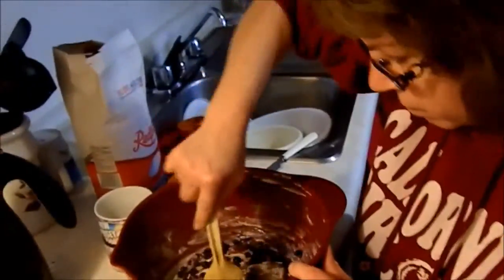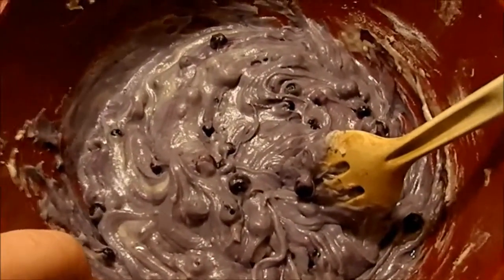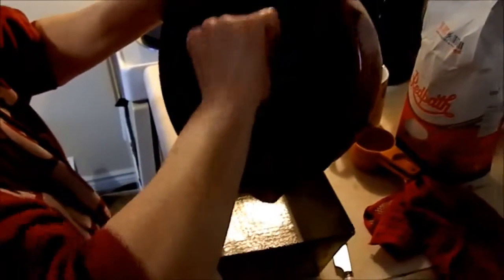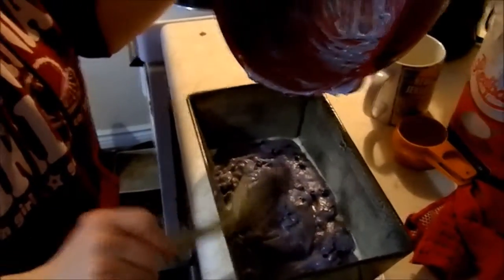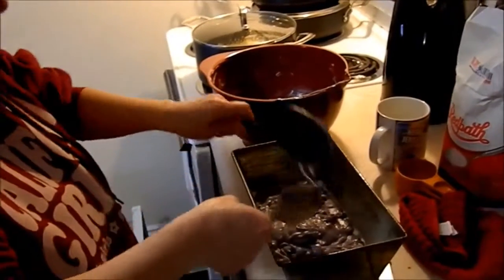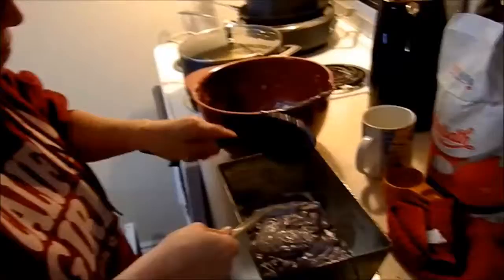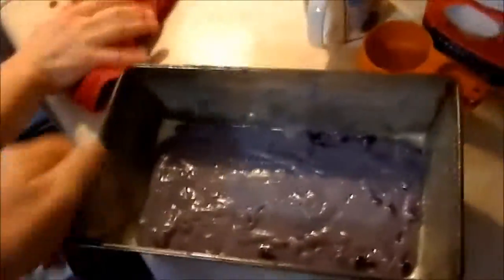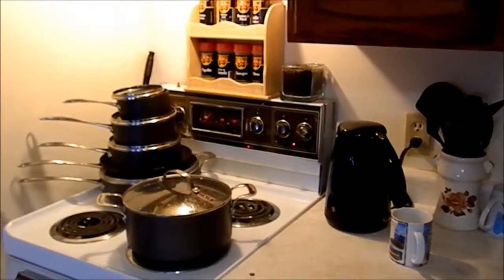Lisa Cake Making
Blueberry Cake